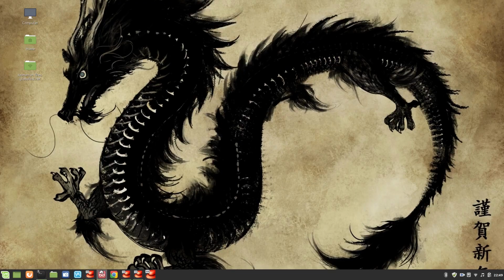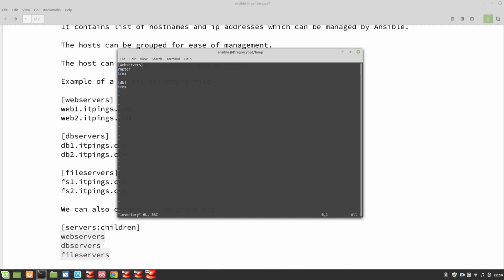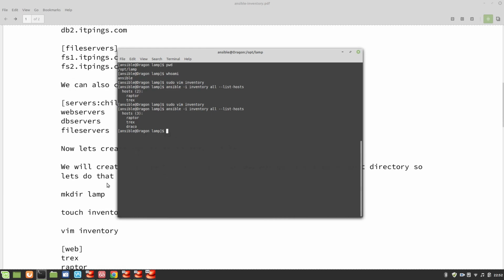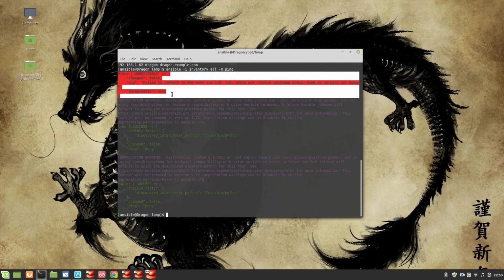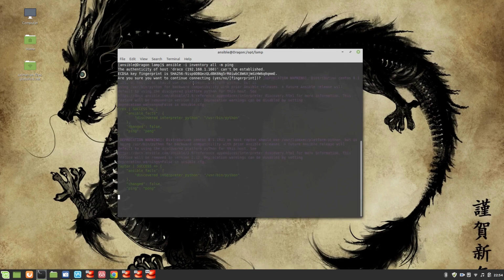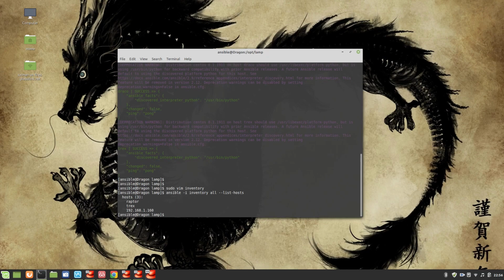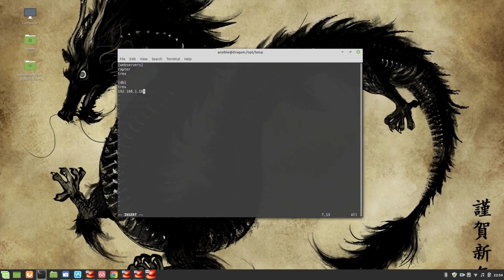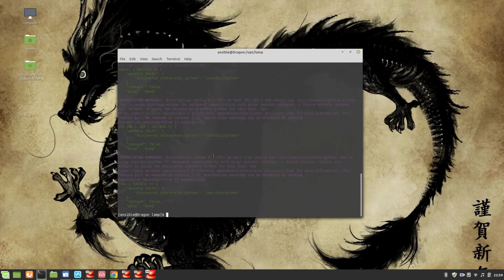RHCE 8 Studies Part 2 | Ansible Inventory File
Welcome back to our RHCE 8 Studies series! In this second installment, we dive deep into Ansible inventory files and their importance in managing hosts and groups within your infrastructure.

In this comprehensive tutorial, we cover:
- Understanding the structure of Ansible inventory files
- Defining hosts and groups
- Utilizing variables for customization
- Dynamic inventory and its benefits
- Best practices for organizing your inventory file

Whether you're new to Ansible or looking to enhance your skills for the RHCE exam, this video provides valuable insights to master inventory management. Happy learning!

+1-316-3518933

Salman Francis